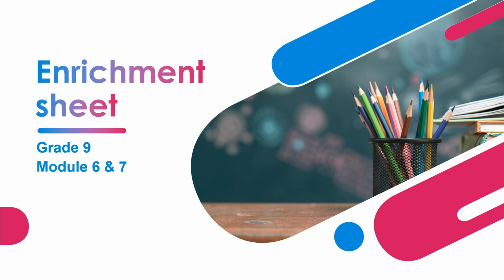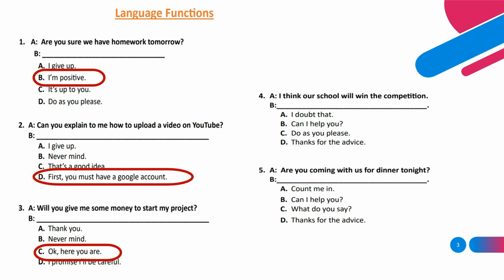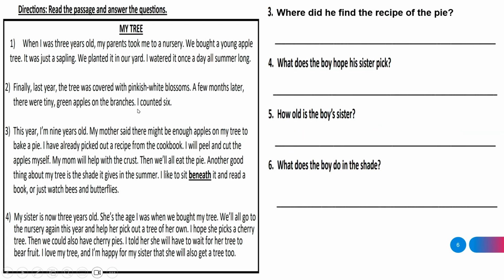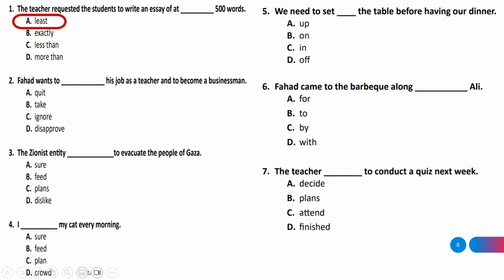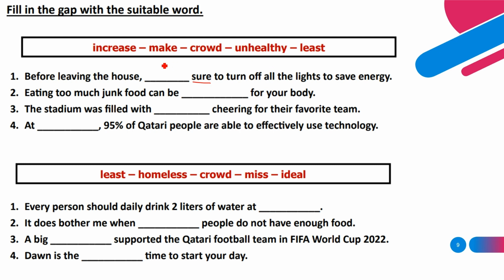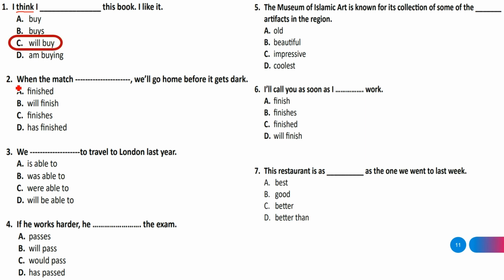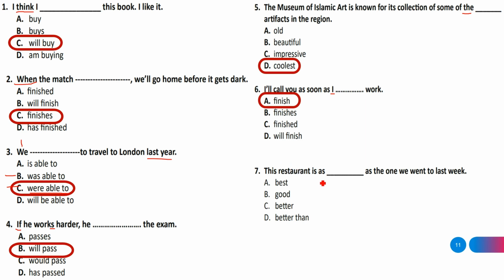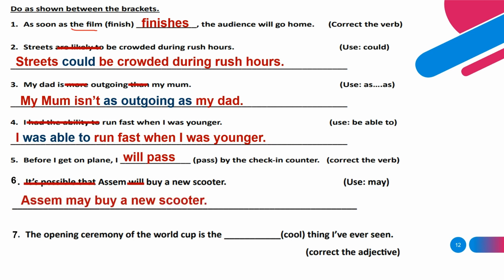حل انجليزي تاسع الأندلس التقييم الثالث عام 2024